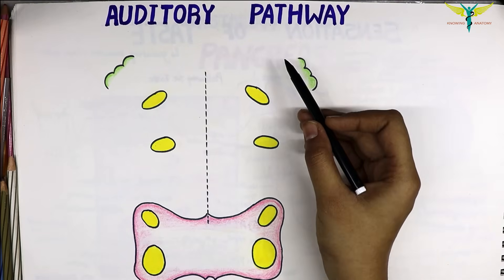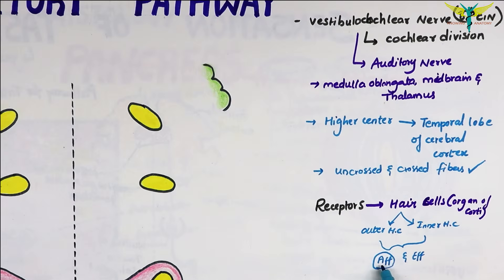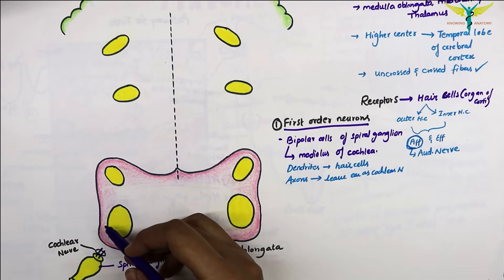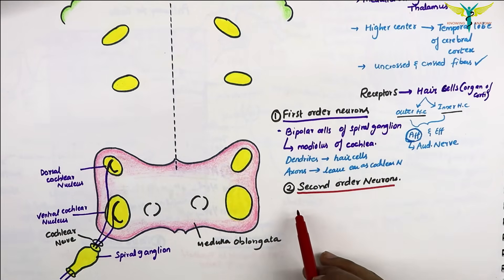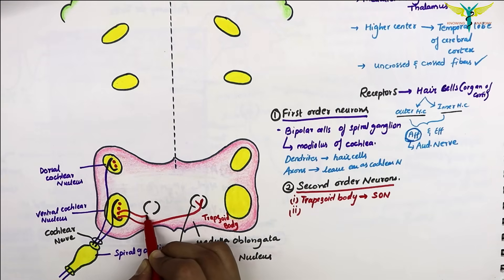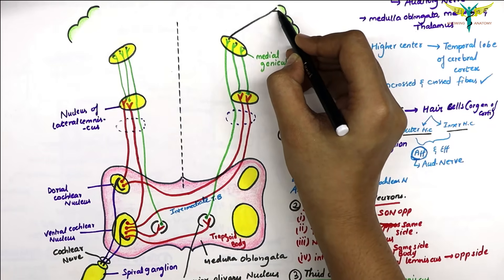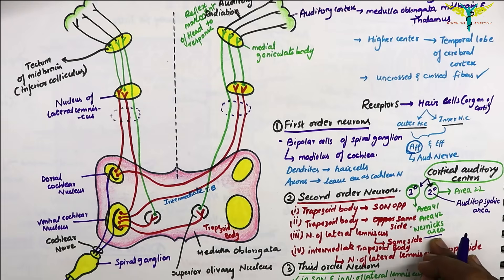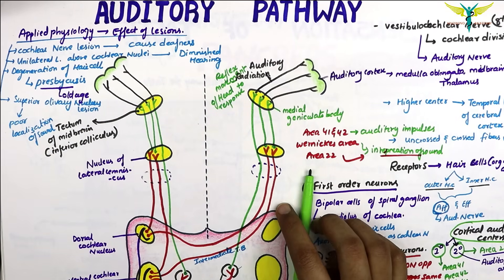Auditory Pathway | Easy | Physiology | Primary (lemniscal) pathway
The auditory pathway conveys the special sense of hearing.

Information travels from the receptors in the organ of Corti of the inner ear (cochlear hair cells) to the central nervous system, carried by the vestibulocochlear nerve (CN VIII).

This pathway ultimately reaches the primary auditory cortex for conscious perception. In addition, unconscious processing of auditory information occurs in parallel.
Components of the Auditory Pathway
The auditory pathway is complex in that divergence and convergence of information happens at different stages.

There are two main components of the auditory pathway:

Primary (lemniscal) pathway – this is the main pathway through which auditory information reaches the primary auditory cortex (A1).
Non-lemniscal pathway – mediating unconscious perception such as attention, emotional response, and auditory reflexes.
Primary Pathway
Spiral Ganglion
The spiral ganglion houses the cell bodies of the first order neurons (ganglion refers to a collection of cell bodies outside the central nervous system). These neurones receive information from hair cells in the Organ of Corti and travel within the osseous spiral lamina. Their central axons form the main component of the cochlear nerve.

The vestibular nerve joins the cochlear nerve entering the internal acoustic meatus, and from this point onward they are collectively called vestibulocochlear nerve. This proximity is clinically relevant since lesions to this nerve will usually produce symptoms in both the auditory and vestibular components.

The nerve enters the cranium through the internal acoustic meatus and travels a short distance (around 1 cm) to enter the brainstem at the cerebellopontine angle. For more information on the vestibulocochlear nerve, its anatomical course and function please read this article.

The first order neurons synapse at the ipsilateral cochlear nuclei.
Cochlear Nuclei
Fibres from the cochlear nerve bifurcate and information is sent to the cochlear nuclei on each side of the brainstem:

Ventral (anterior) cochlear nucleus – located in the area where the nerve enters the brainstem.
Dorsal (posterior) cochlear nucleus – located posterior to the inferior cerebellar peduncle.
It forms a small bulge on the surface of the brainstem – known as the auditory tubercle.
From the dorsal cochlear nucleus, most fibers cross the midline and ascend in the contralateral lateral lemniscus. Other fibers ascend in the ipsilateral lateral lemniscus.

From the ventral cochlear nucleus, some fibers also ascend in the lateral lemniscus bilaterally. However, most fibers from the ventral cochlear nucleus decussate to the contralateral superior olivary nuclei in a region known as the trapezoid body. Although the ventral cochlear nuclei neurons decussate at the trapezoid body, some fibers synapse at the ipsilateral superior olivary nucleus. The superior olivary nucleus is located just next to the trapezoid body. It also projects upwards through the lateral lemniscus.

In summary, in both the dorsal and ventral nuclei, some fibers decussate while others don’t. For that reason, information from both ears travels bilaterally in each lateral lemniscus. This is important because supranuclear lesions (i.e. above the level of the cochlear nucleus) will not lead to serious hearing impairment. Therefore, hearing problems can be conductive or sensorineural but are rarely central.
Inferior Colliculus and Medial Geniculate Body
Fibers ascending through the lateral lemniscus from both cochlear nuclei and from the superior olivary nuclei arrive at the inferior colliculus, where all these fibers carrying auditory information converge.

These fibers project to the ipsilateral medial geniculate body (MGB) in the thalamus (recall that vision is relayed on the lateral geniculate body).

The MGB does not act as a simple relay centre: it has reciprocal connections with the auditory cortex and mediates refinement of the incoming information. Projections from the medial geniculate body proceed then to the primary auditory cortex.

Note: A good way to remember what information passes through each geniculate body is that music goes to medial and light goes to lateral.

Primary Auditory Cortex
The primary auditory cortex (A1) is located in the superior temporal gyrus, right under the lateral fissure. The primary auditory cortex is organized tonotopically, although its organisation is complex and the details are beyond the scope of this article.
Non-Lemniscal Pathways
These are pathways that do not lead to primary auditory cortex. They involve multisensory integration, reflexes, attention and emotional responses.